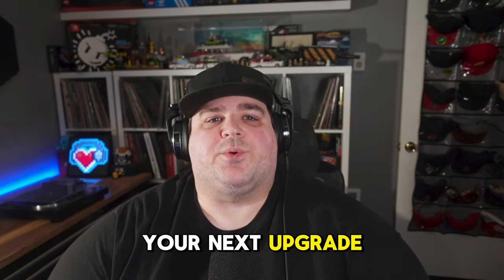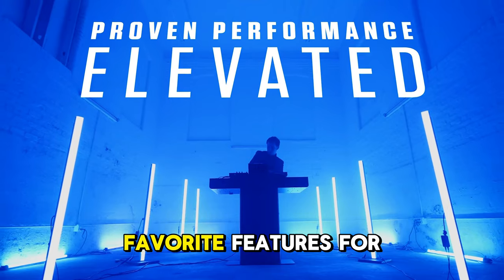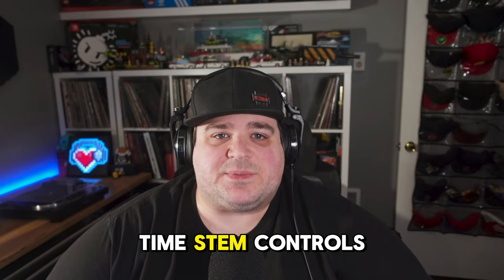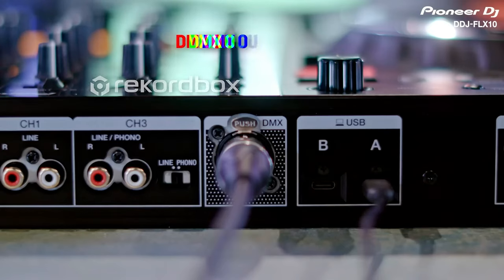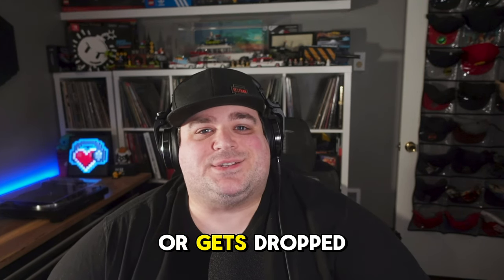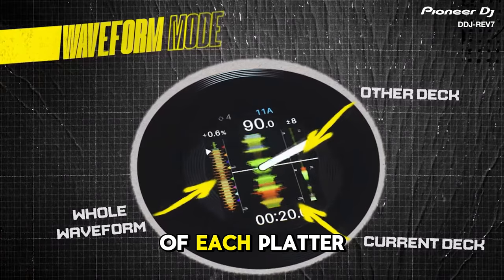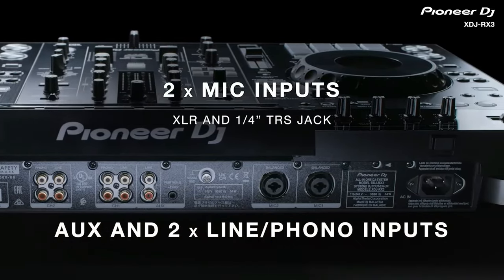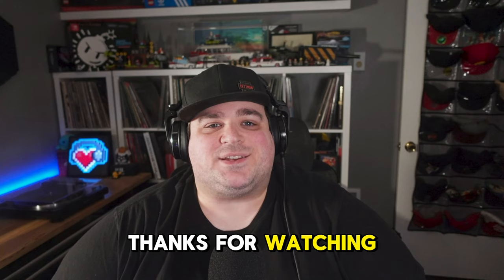Best 5 DJ Controllers from Pioneer, Rane, Denon DJ in 2024 | Overview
We chose the best 5 DJ controllers (And one bonus) that we love and laid out all the features and benefits so you can make the best decision.  These are from Pioneer DJ, Rane, and Denon DJ, some of our favorite brands.  We hope you find this video helpful!

The DJs Guru has something for every performer of any age, even if you’re not a DJ.  Our mission is to inform, inspire, educate, and push the industry forward with unbiased information from trusted sources based in the USA.

Now you have a team working for you to make sure you have everything you’ll ever need in one place.  All from a trusted group of DJs and performers, each with unique talents and over 2 decades of experience.

Our featured brands are Ape Labs, Pioneer DJ, Denon DJ, Rane, LD Systems, Yorkville, Electro-Voice, Mackie, RCF, JBL Pro, Chauvet DJ, American DJ, and many more!

We look forward to helping you learn, grow, and succeed so that you can be the best that you can be. See you on the flip side.

- Justin M Schwarz - Founder of TheDJsGuru.com